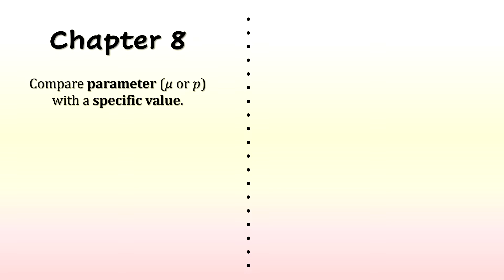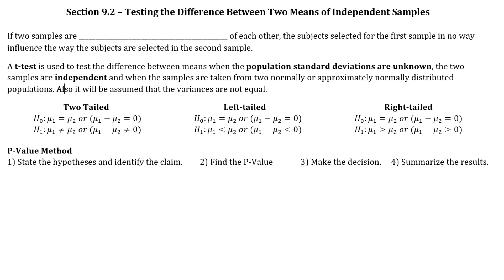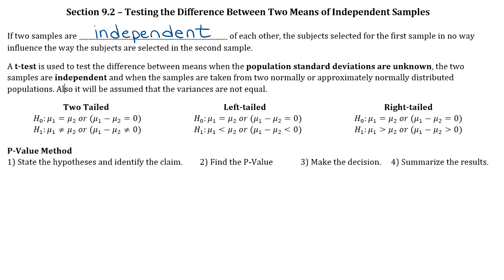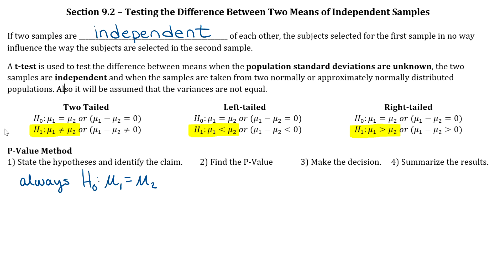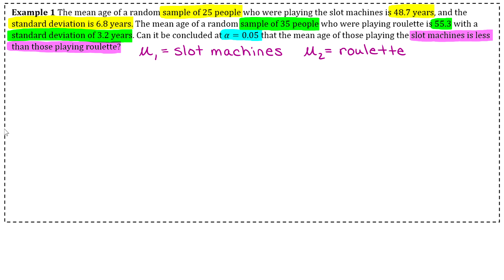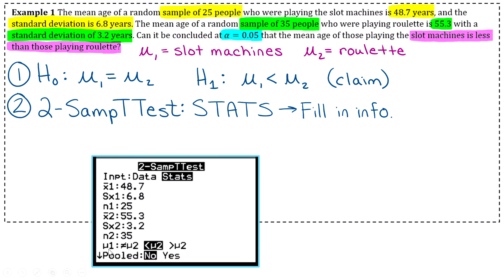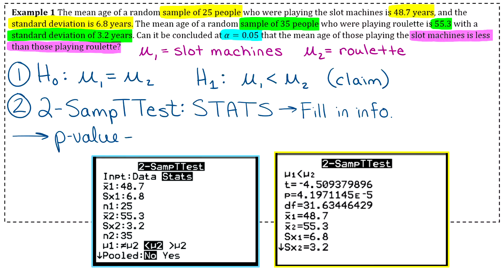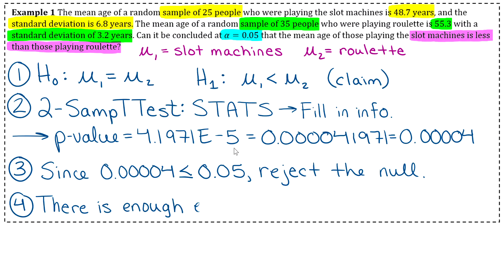Statistical Methods (STA 2023) - Section 9.3: Part 1 of 2 - Testing Means of Independent Samples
In this video, Karen discusses how to do The P-value Method when testing the difference between two means of independent samples.

Key Points:

1. The section numbering in Chapter 9 is off. While I reference this as "Section 9.1/9.2" in the video - it correlates with Section 9.3 on Connect and in your Lecture Notes. (Sorry for any confusion...the new textbook edition switched the sections around!)

2. To get the p-value of independent samples, use 2SampTTest in your graphing calculator.